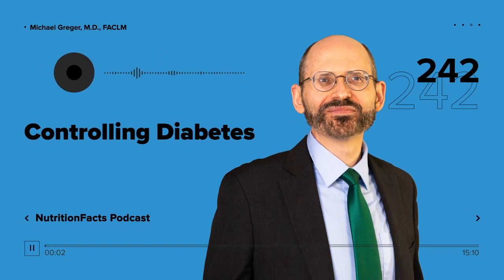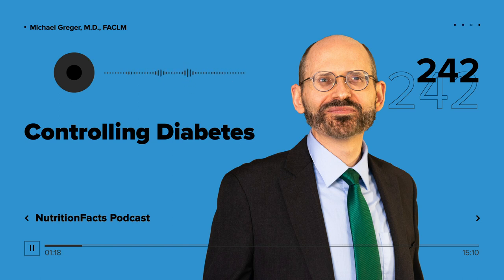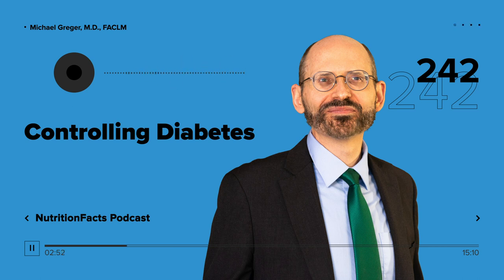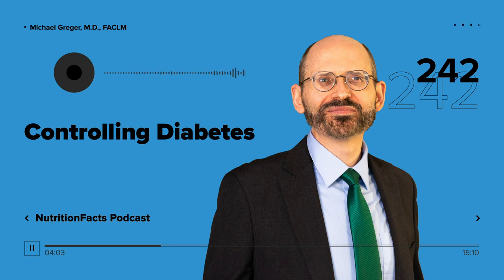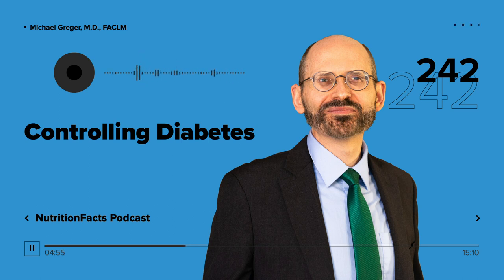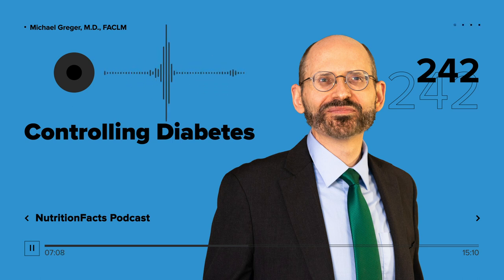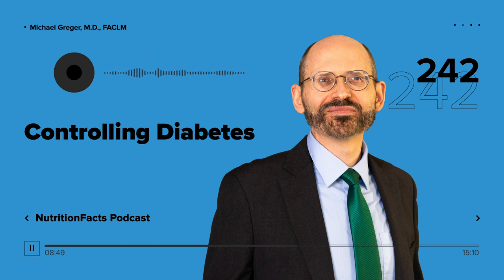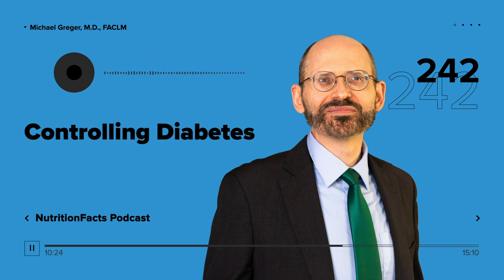Podcast: Controlling Diabetes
Today, on the Nutrition Facts podcast, we look at the best diet to optimize diabetes control and prevention.

This episode features audio from The Benefits of Millet for Diabetes Diabetics Should Take Their Pulses and The Best Diet for Diabetes Visit the video pages for all sources and doctor's notes related to this podcast.